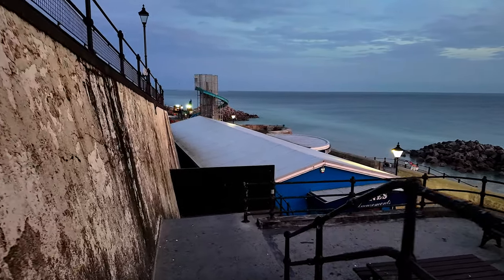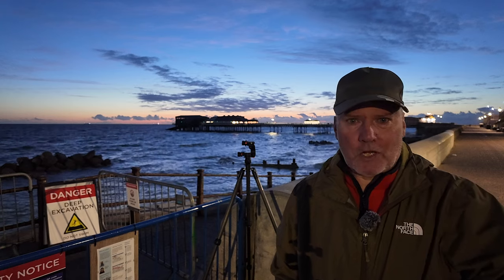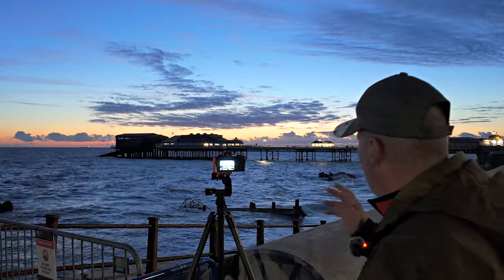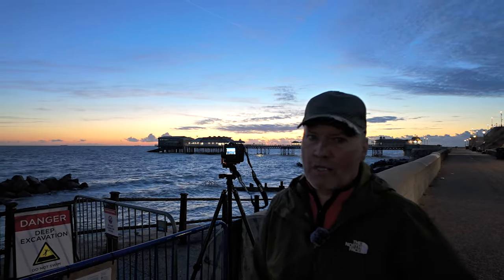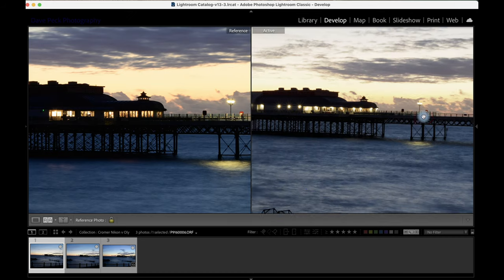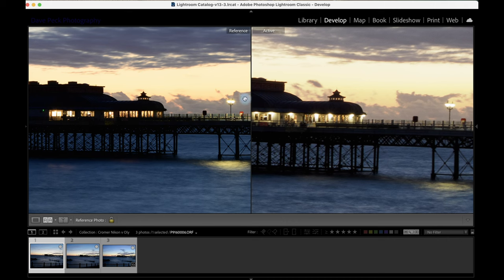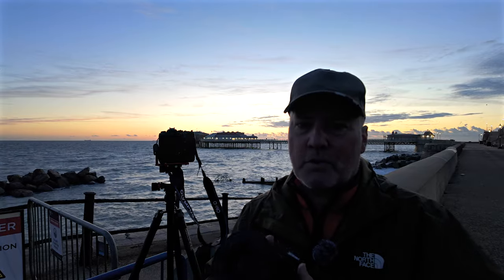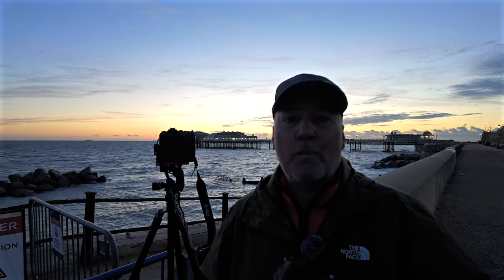High Res Olympus v Full frame Nikon: Can micro Four Thirds replace my Nikon system for landscapes?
So I'm a landscape photographer, mostly. However, lately I've had a desire to photograph different genres. I have had a few great days photographing wildlife and lately I have really enjoyed macro photography.
The Z7ii is not great for wildlife, I've struggled to use it photographing kestrels as the auto focus is not great and to get close I would need a big bit of glass which is expensive. The Olympus system is sooo much better at this, the lenses are smaller, lighter and cheaper and the autofocus works brilliantly. But what about landscapes?
My issue with the Olympus system is two fold. 1) Is 20mp enough considering I crop a lot? Will I still be able to print up to A2?
2) Is the colour range deep enough?
To help with this the Olympus camera system offer a 'High Res' mode. This offers a file of 80mp when needed. Surely this will be good enough?
Let's find out. In this video I shoot Cromer pier at sunrise, the type of photography I typically shoot with the Nikon Z7ii, a straight 20mp Olympus file and an 80mp High Res file on my OM-D E-M1X. I will then show you the results in LR.
*UPDATE * thanks very much to Roger Haynes, an Olympus Ambassador who made contact to say that the Olympus softness is probably caused by diffraction. The Micro four thirds format will mean that as I shot both cameras at f11 the Olympus would actually be giving the same effect as f16. I’m going to try it again.